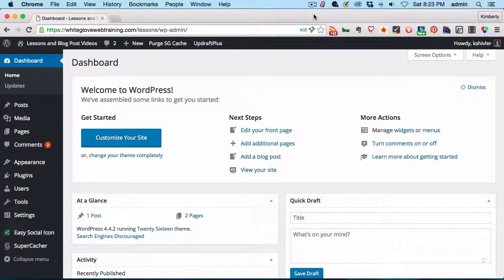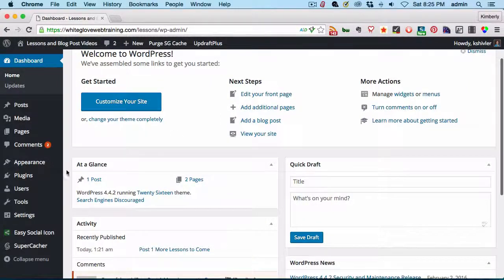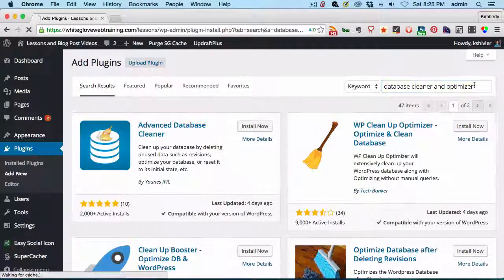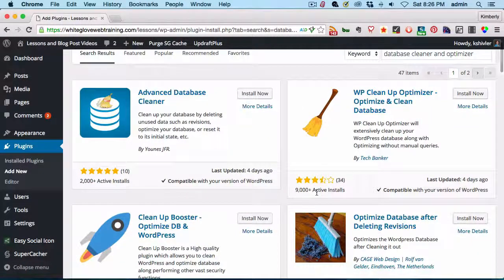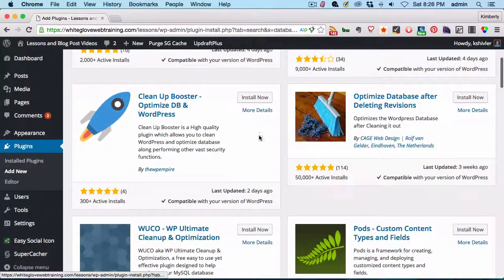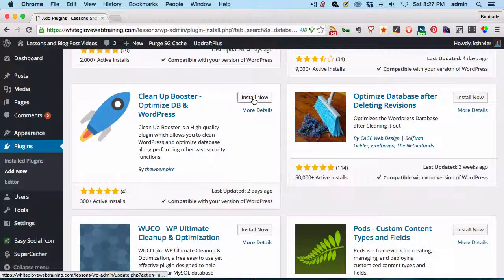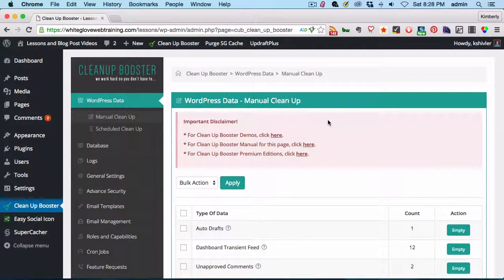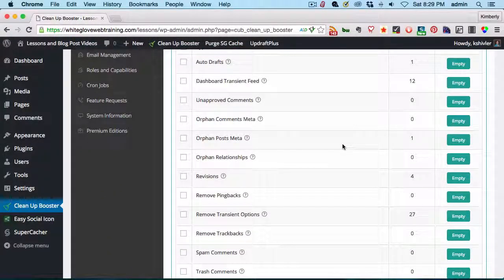Deleting Spam Comments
If you let your spam comments get out of control, you probably want to use a plugin to delete them all at once instead of spending hours doing it manually.